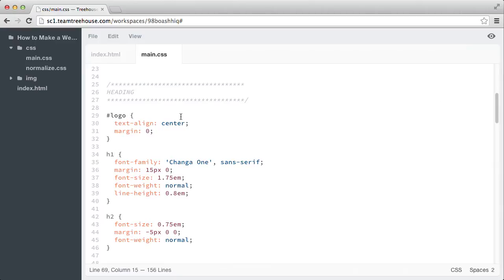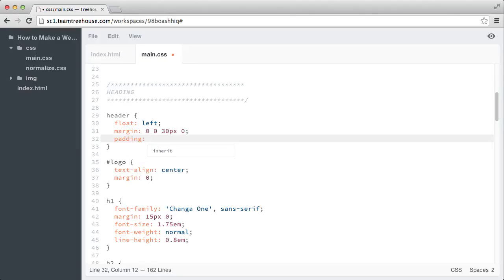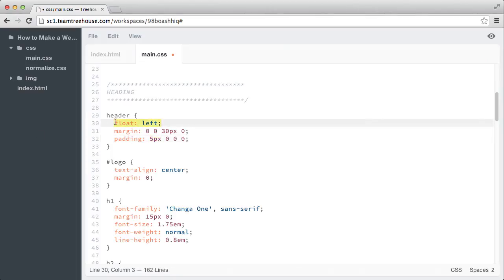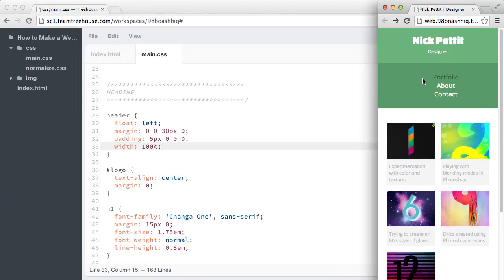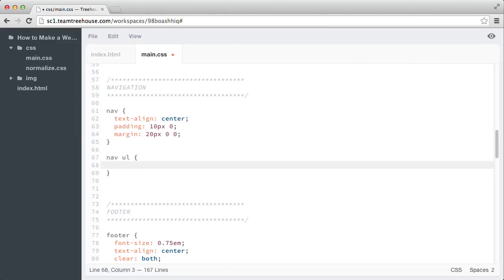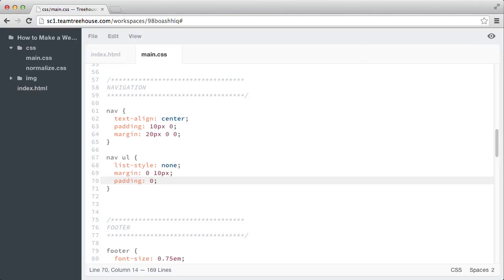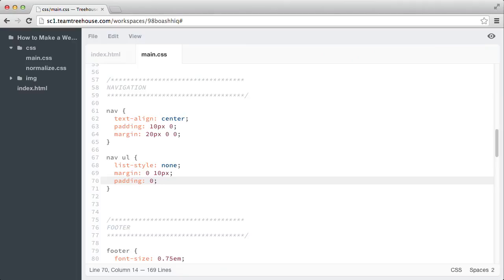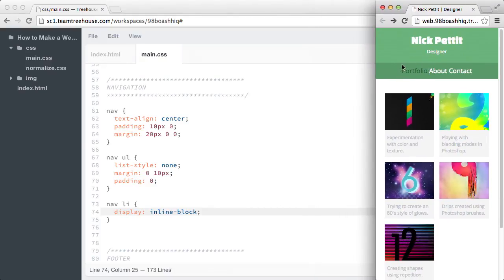Build Navigation with Unordered Lists by Steel Brain . PB